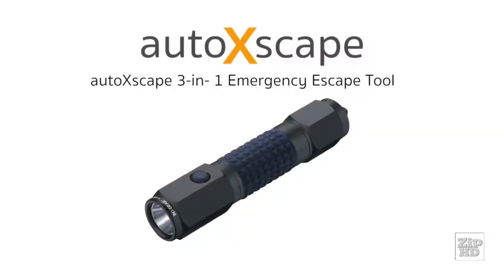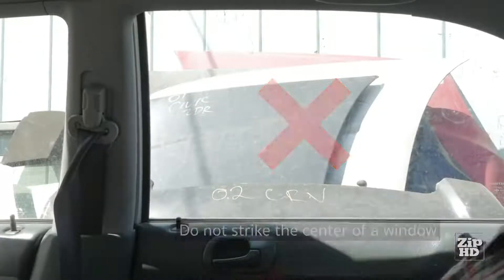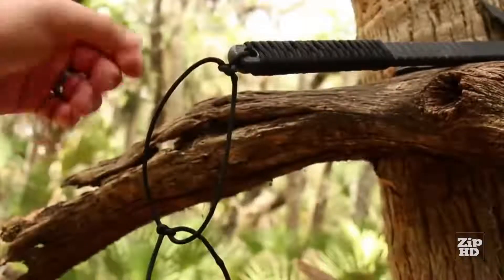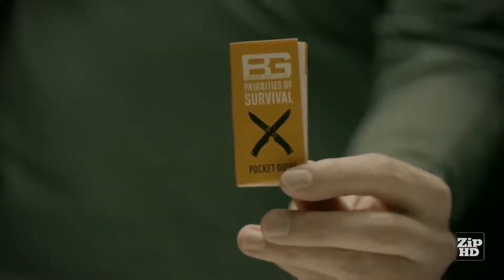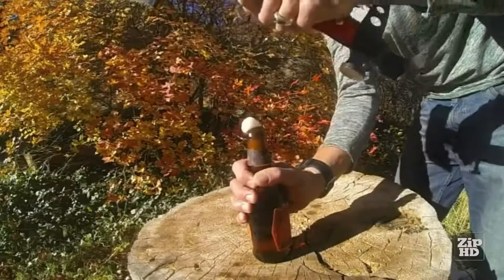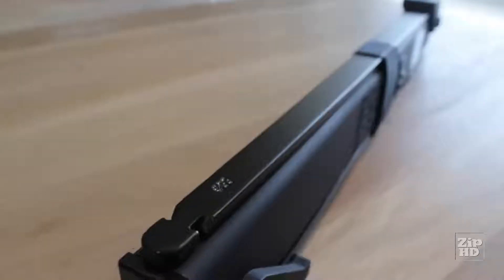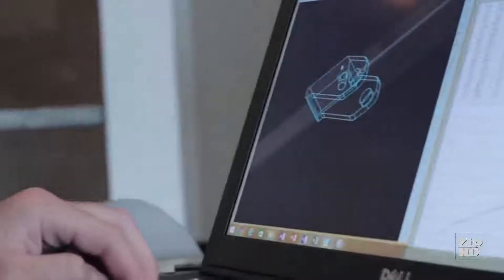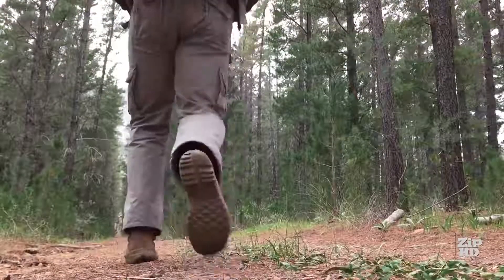5 Survival Gadgets You Should Have #3